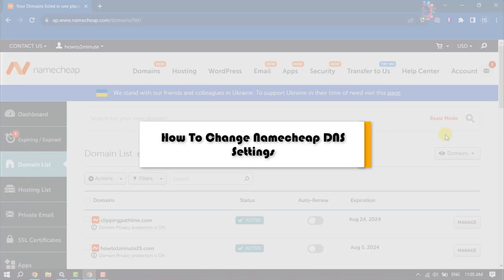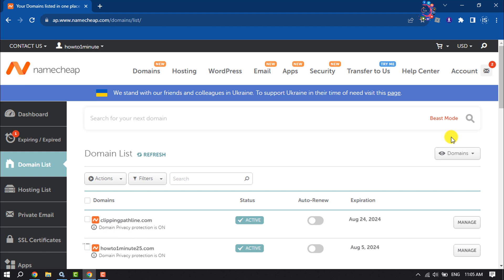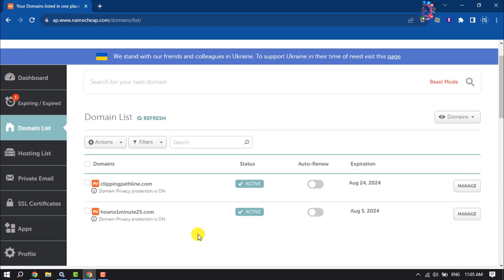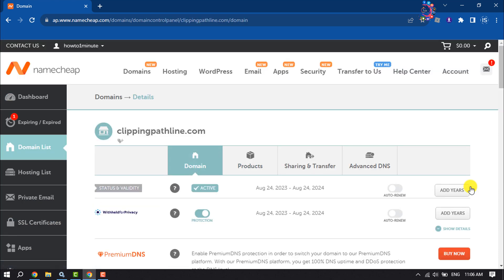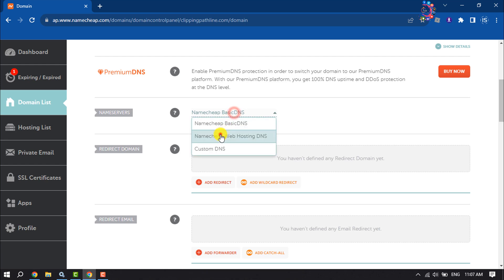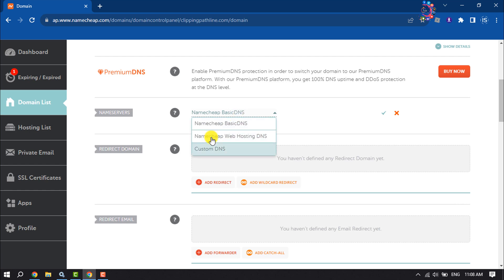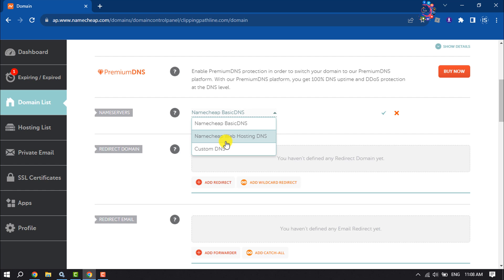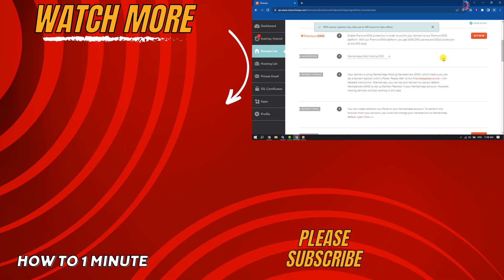How To Change Namecheap DNS Settings | Change DNS server For Domain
Learn more about How to Change DNS For a Domain. you can change DNS server for any domain and hosting company by following step by step process.